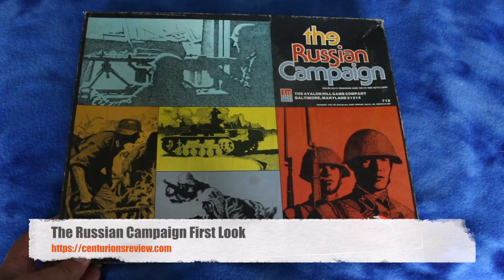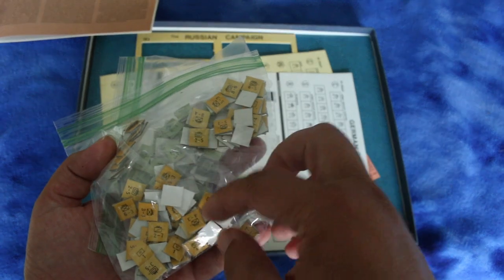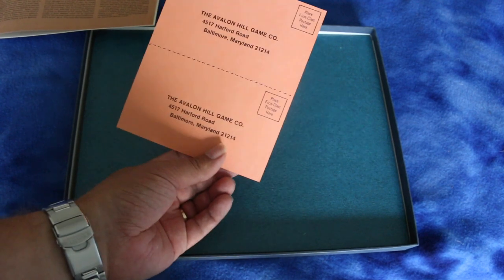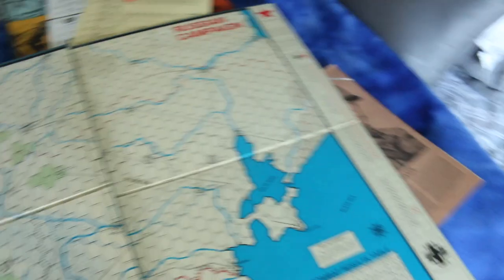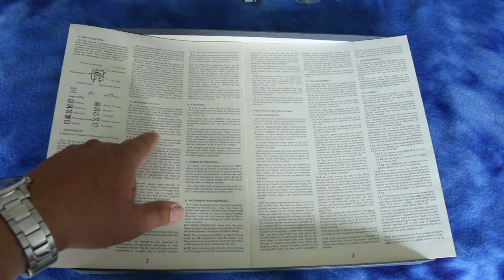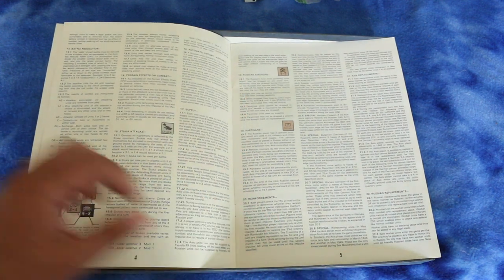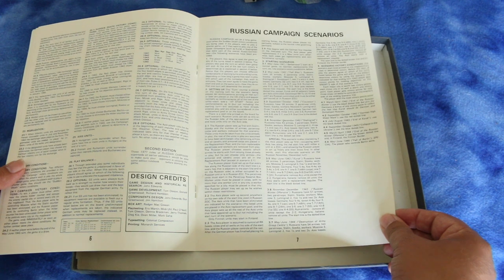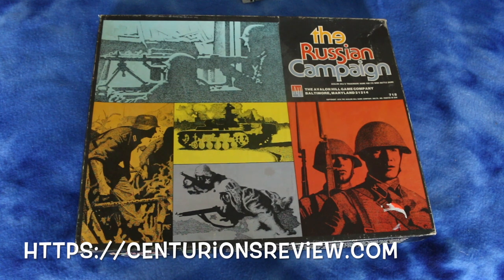Avalon Hill The Russian Campaign First Look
Avalon Hill The Russian Campaign is a wargame from 1977 about the WWII East Front campaign.